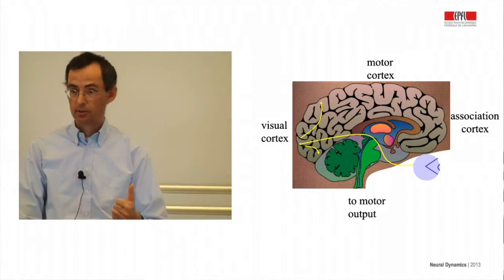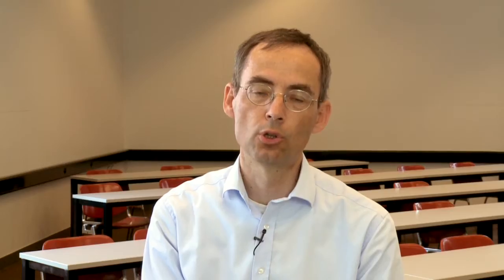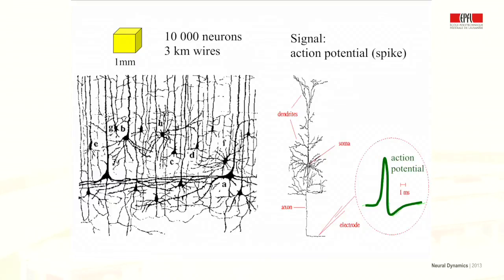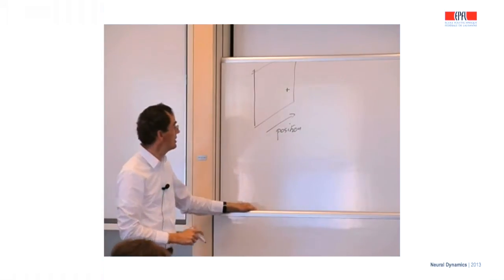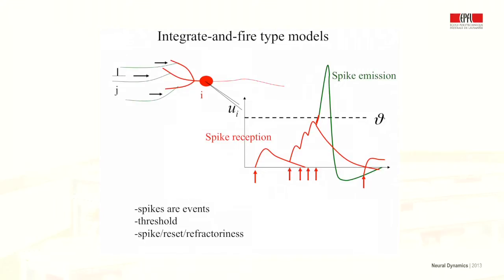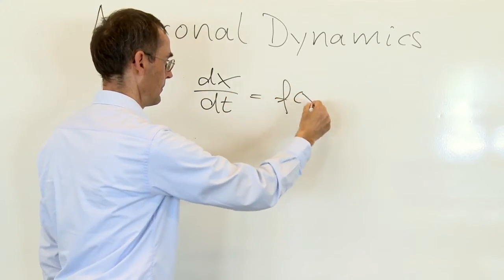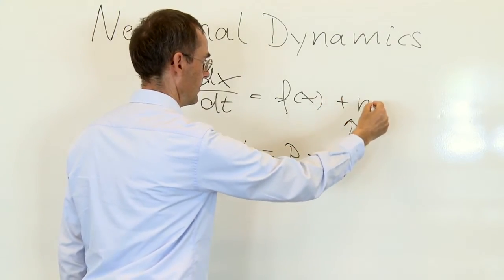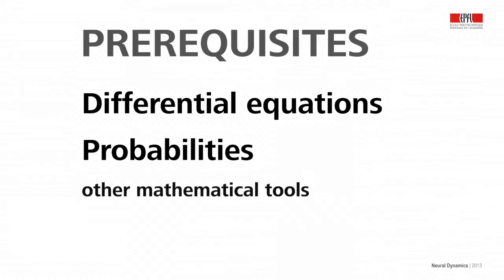EPFLx: Neuronal Dynamics: BIO465x About Video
The activity of neurons in the brain and the code used by these neurons is described by mathematical neuron models at different levels of detail. Register for Neuronal Dynamics from EPFLx, as well as other edX courses

This course gives an introduction to the field of theoretical and computational neuroscience with a focus on models of single neurons. Neurons encode information about stimuli in a sequence of short electrical pulses (spikes). Students will learn how mathematical tools such as differential equations, phase plane analysis, separation of time scales, and stochastic processes can be used to understand the dynamics of neurons and the neural code.

Week 1: A first simple neuron model

Week 2:  Hodgkin-Huxley models and biophysical modeling

Week 3: Two-dimensional models and phase plane analysis

Week 4: Two-dimensional models (cont.)/ Dendrites

Week 5: Variability of spike trains and the neural code

Week 6: Noise models, noisy neurons and coding

Week 7: Estimating neuron models for coding and decoding